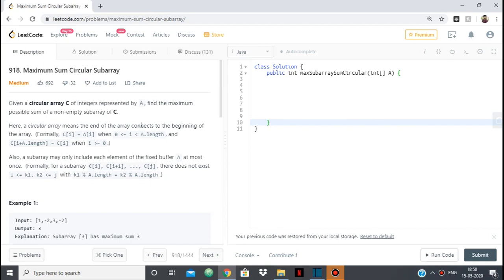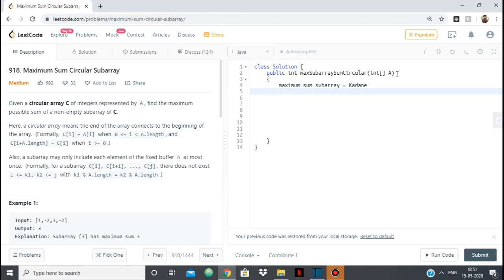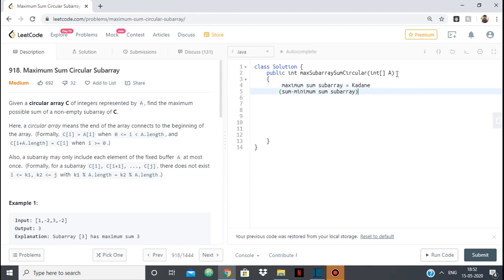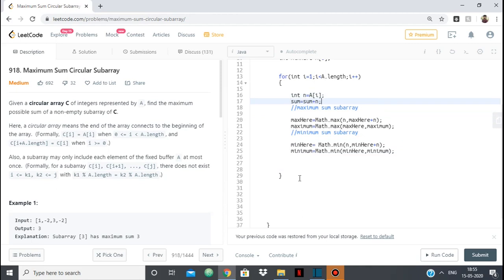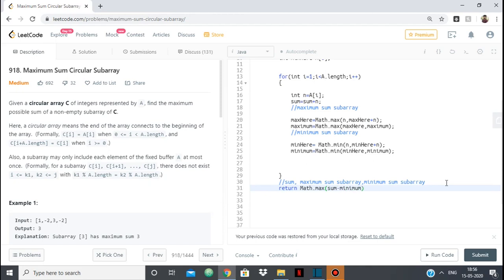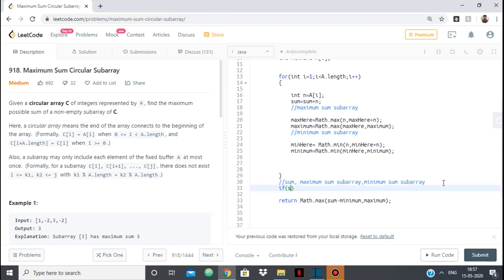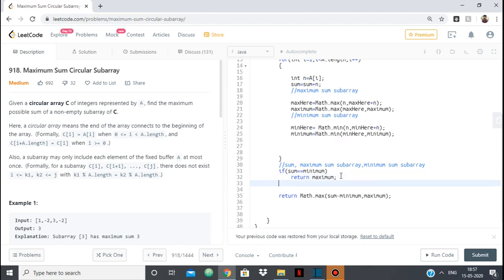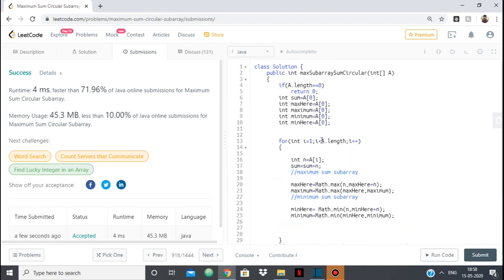Maximum Sum Circular Subarray | LeetCode 918 in Java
A simple solution in O(n) time for the leetcode problem 918.